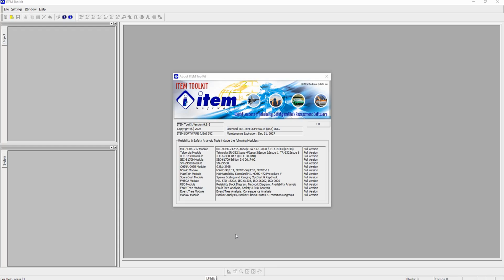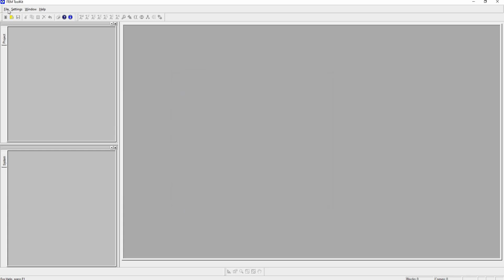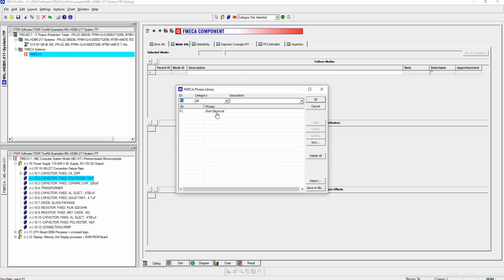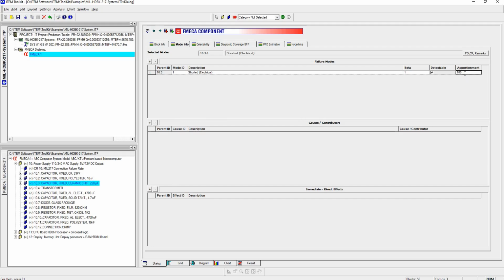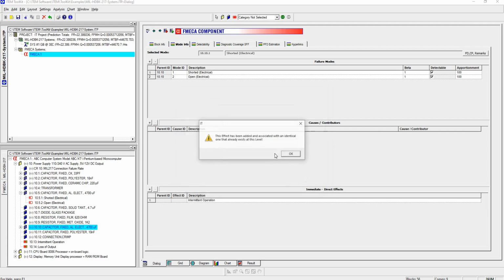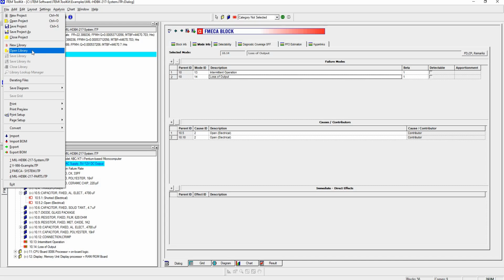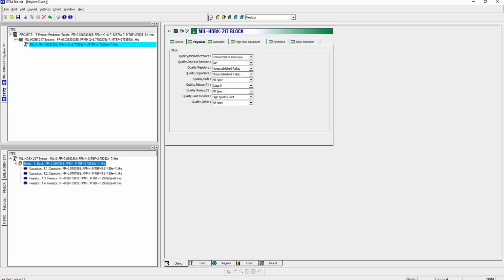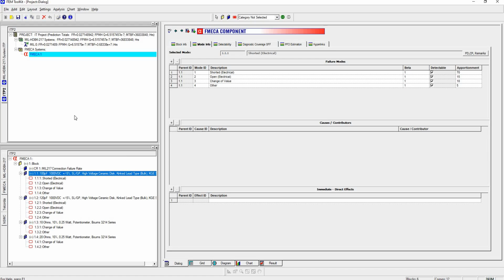ITEM TOOLKIT Tutorials - FMECA Part 3 - IEC-61508 Functional Safety Analysis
ITEM TOOLKIT
Reliability Predictions:

ITEM QT
Siemens SN-29500
HRD-95